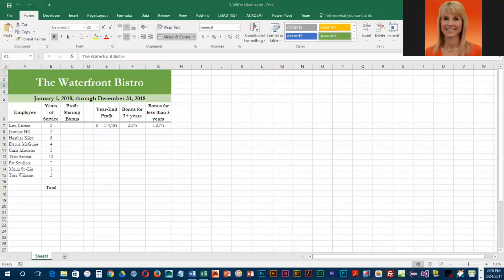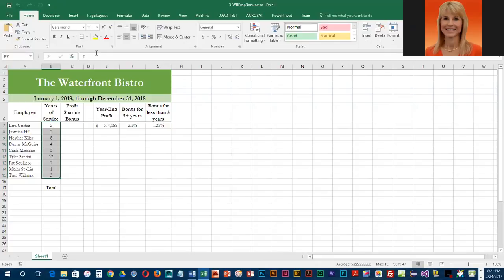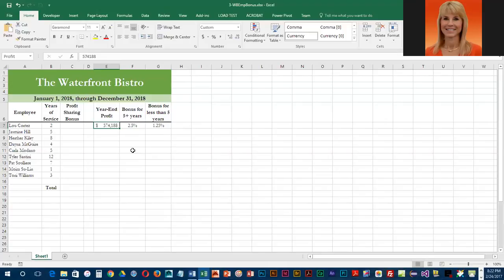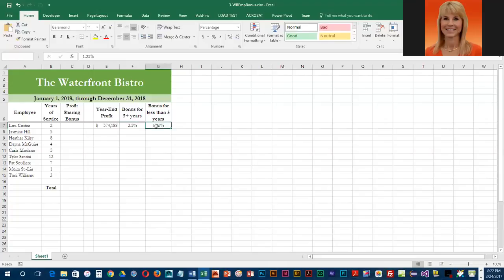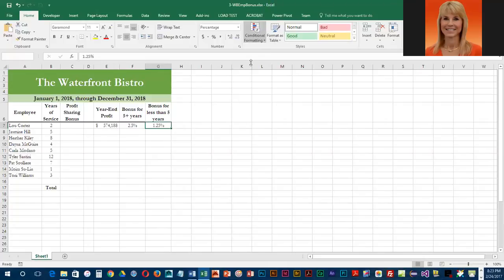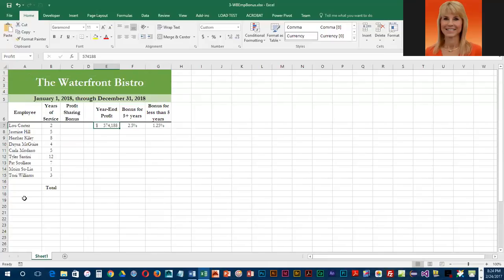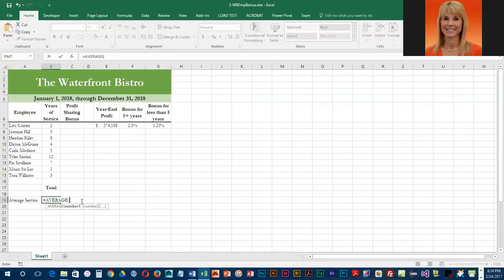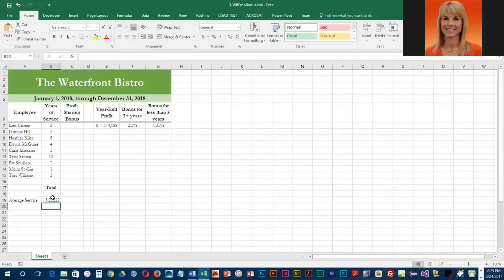Activity 3 5 Creating and Using Range Names